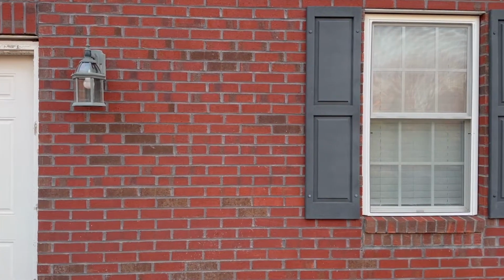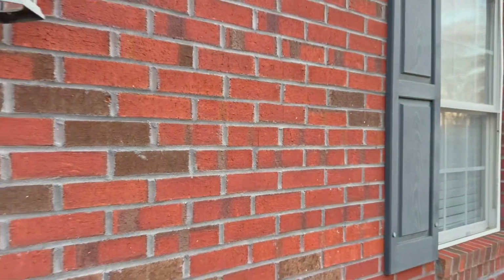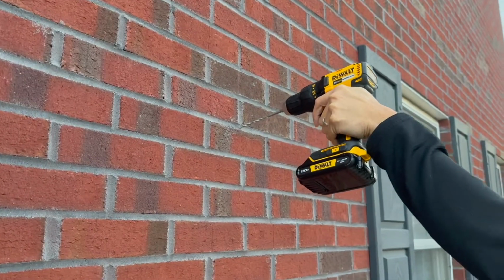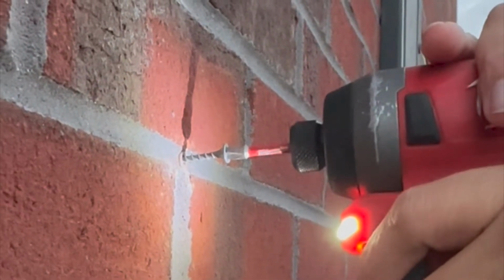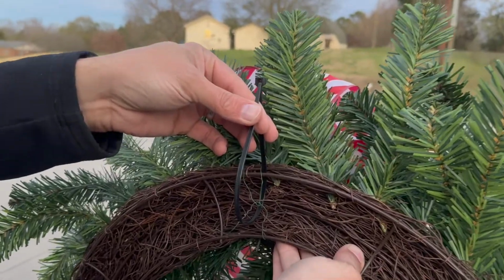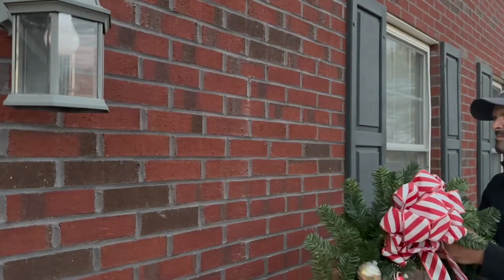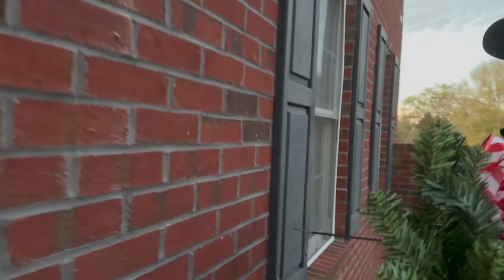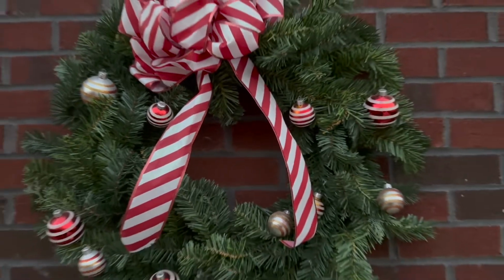HOW TO HANG A WREATH ON BRICK (Come Hang a Wreath with Me)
Come hang a wreath with me on a brick wall.  Follow these easy steps on how to hang a wreath on brick.  This technique will show you step by step on drilling into mortar for interior and exterior applications and you can use it to hang signs or art too.  This DIY will hold up to weather like wind and snow.
At the end of the video I also share how to hang a wreath on brick without drilling.  You can use these techniques for a brick wall or brick fireplace and it works great for holiday decorating like Christmas and Easter.

HOW TO HANG A WREATH ON BRICK

BLOG POST: here is a link to the article with more details.

Products Mentioned in Video:
Masonry Drill Bit
Zip Ties
Wreath clamp for brick

Thank you for joining me here on Youtube.  I would love to have you join me again.

Come see lots more home decor, DIY, and entertaining ideas on my website at Life on Summerhill.